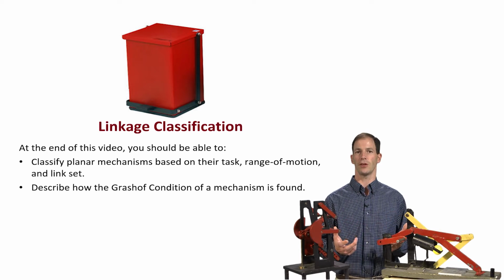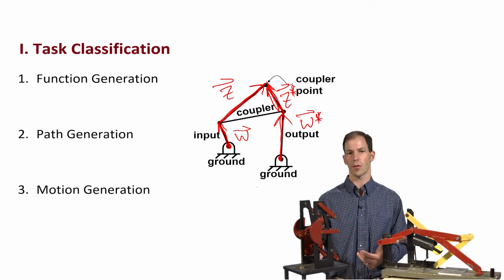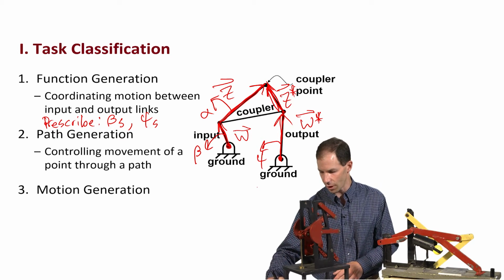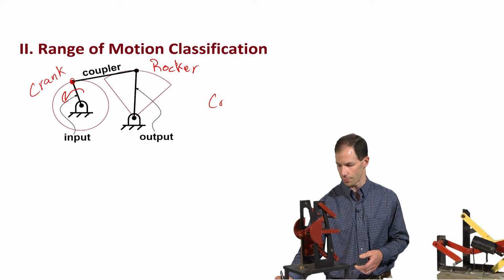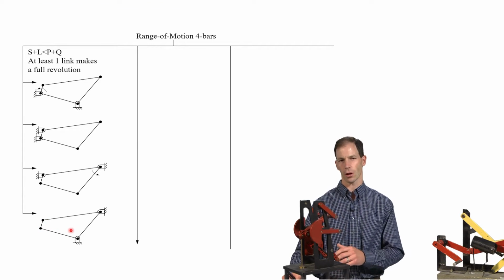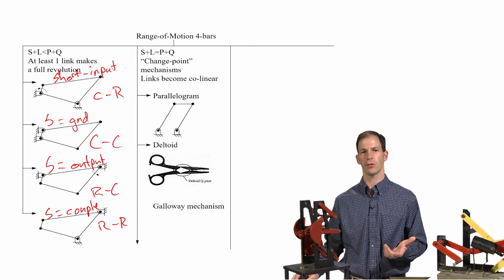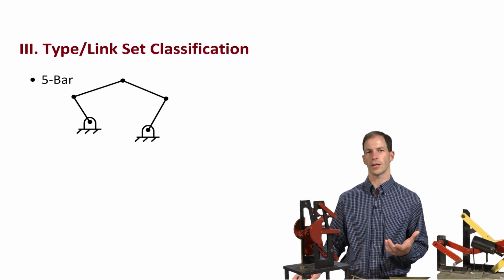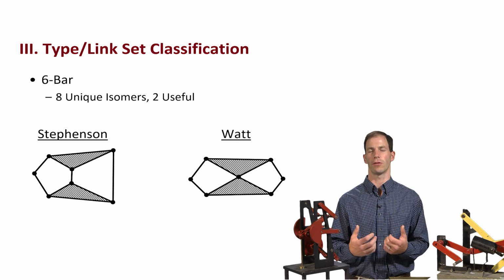me 5243 - 2.1 - Classification